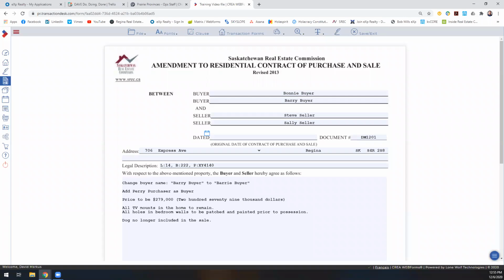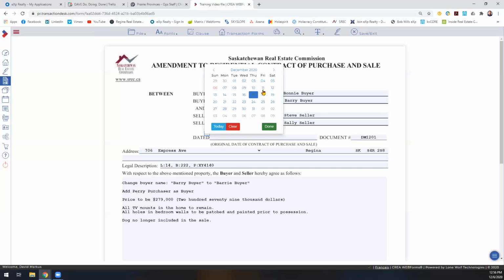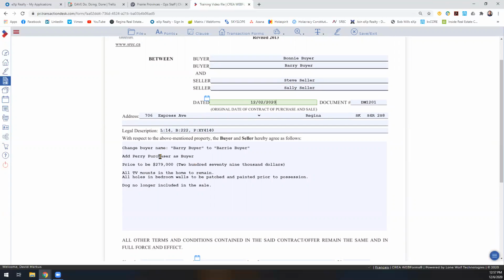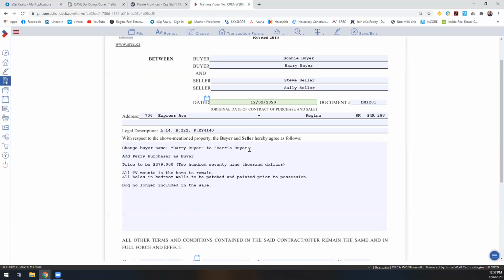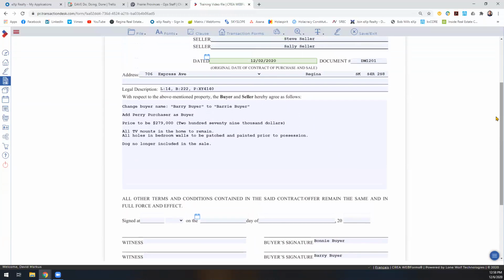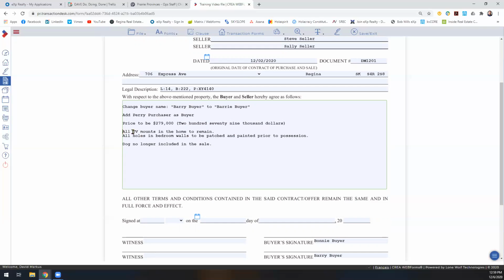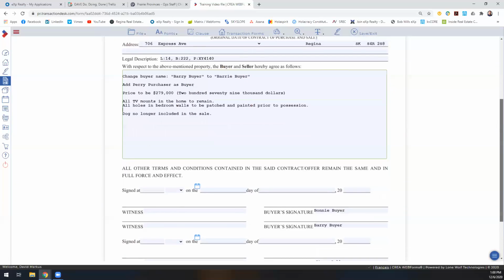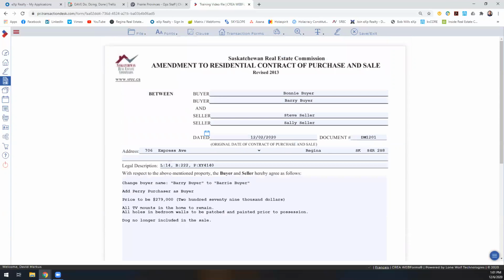Saskatchewan Real Estate - CONTRACTS 101: How to write an amendment to the offer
This session explains how to properly complete an amendment to the offer to purchase in Saskatchewan.